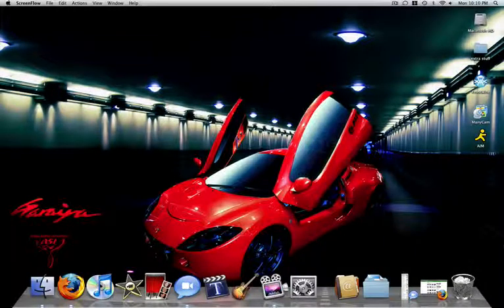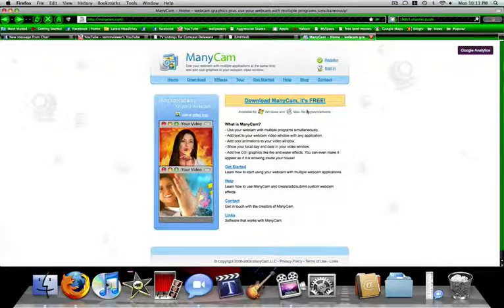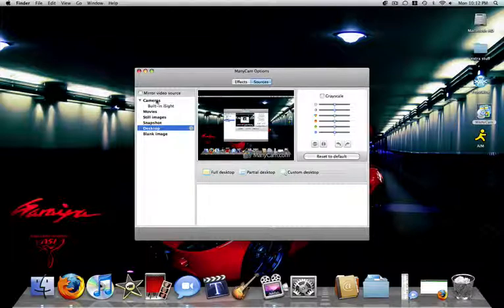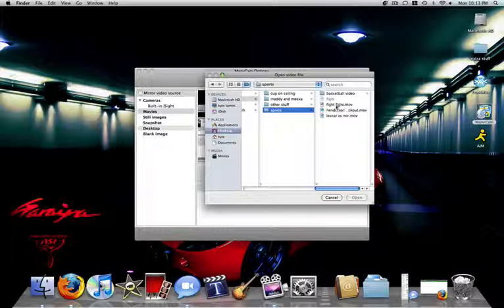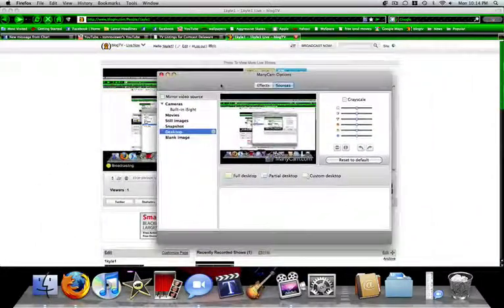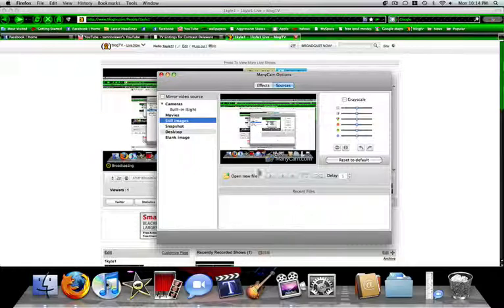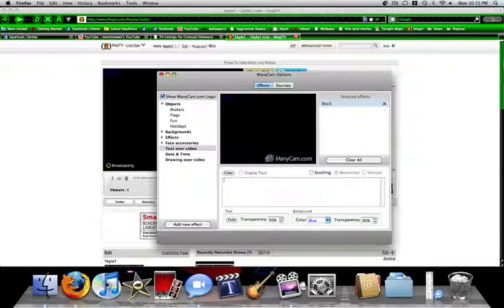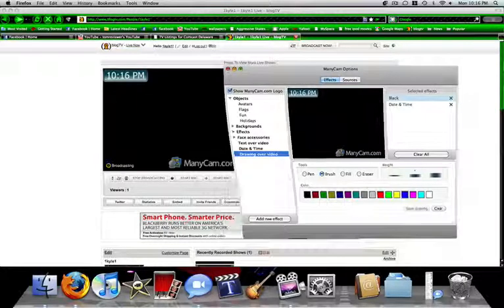this is for mac and pc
manycam